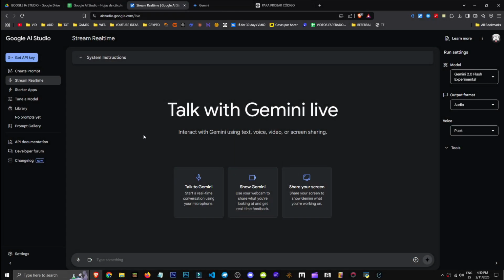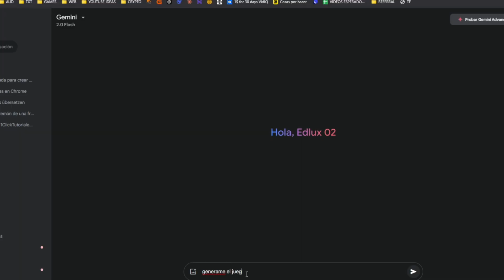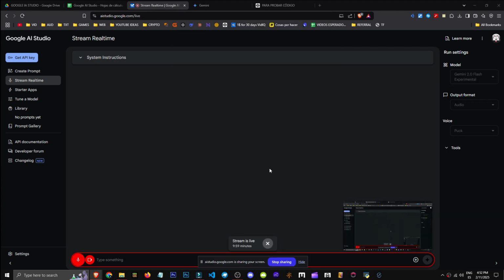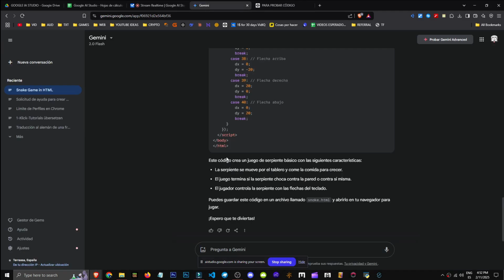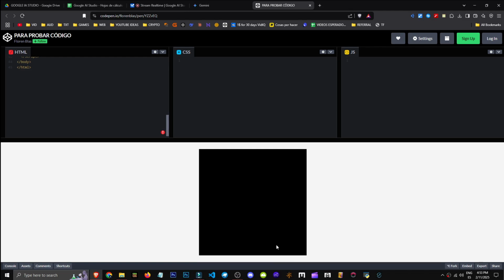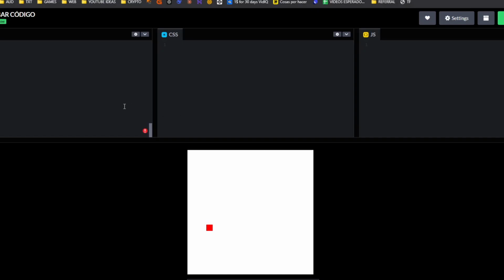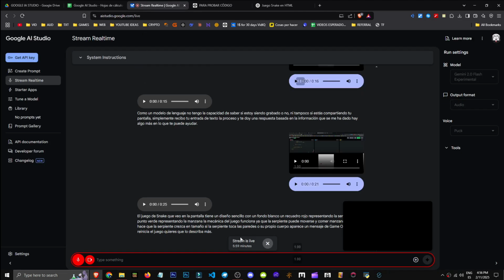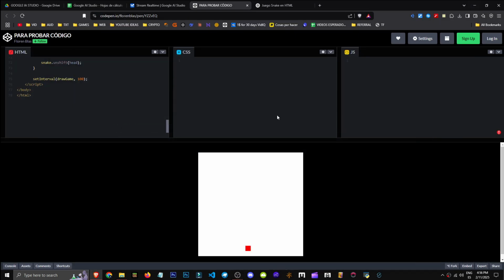CAN GOOGLE AI STUDIO HELP PROGRAM SNAKE?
Discover if Google AI Studio can help program Snake. Learn to use this tool for coding projects and simple games. 👍